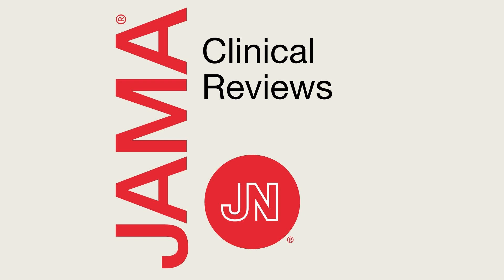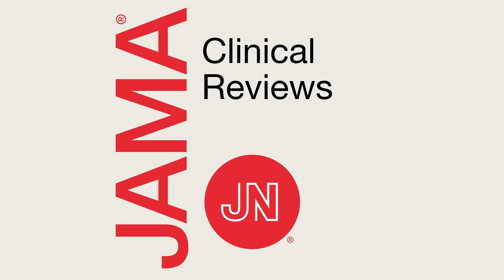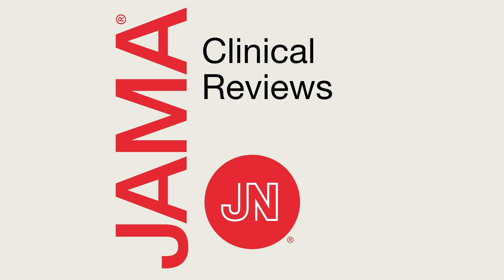Clinical Diagnosis of Dislocated Hips in Newborns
Dislocated hips in newborns can lead to complex surgery, interruption to family life, and premature osteoarthritis. Daniel Perry, MBChb(Hons), PhD, of Alder Hey Children's Hospital, University of Liverpool, discusses the clinical diagnosis of dislocated hips in newborns with JAMA Associate Editor David Simel, MD, MHS.

Related Content:

Does This Infant Have a Dislocated Hip?

Podcast was originally published on April 15, 2024.